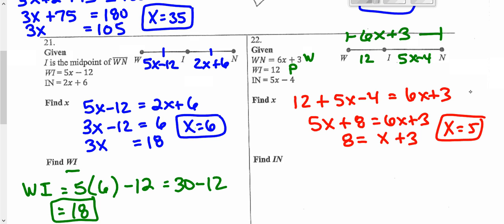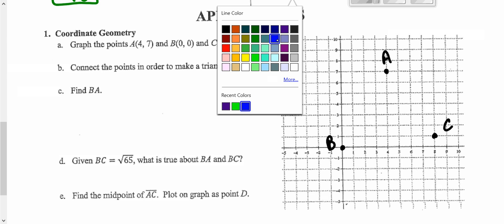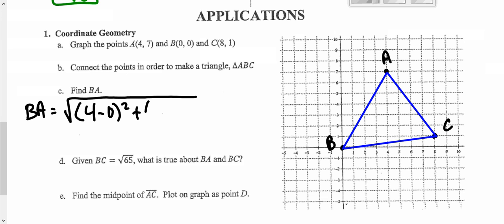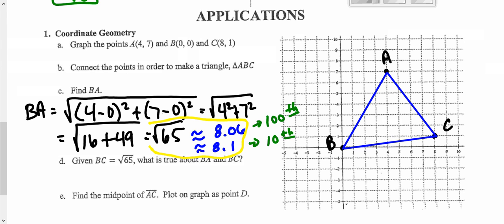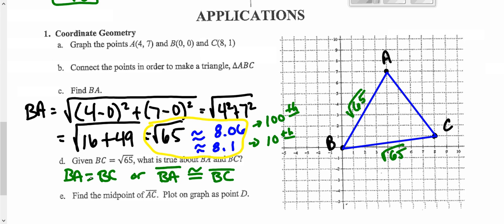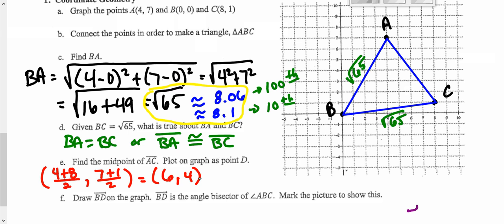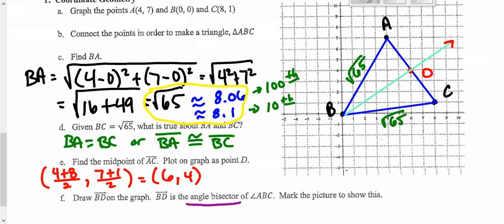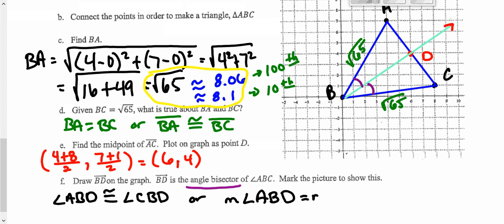Unit 1 Test Review Part 2